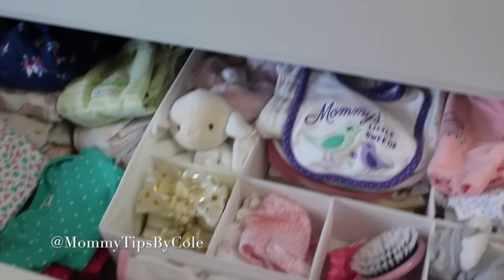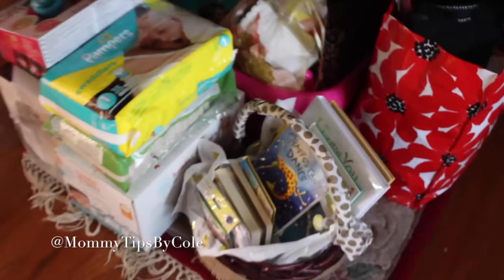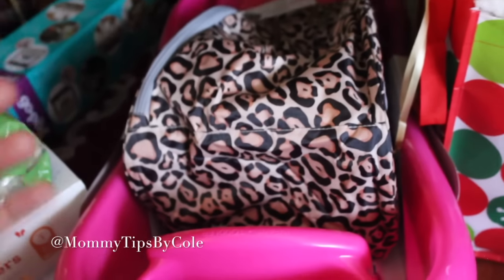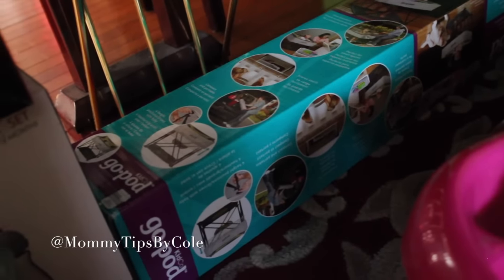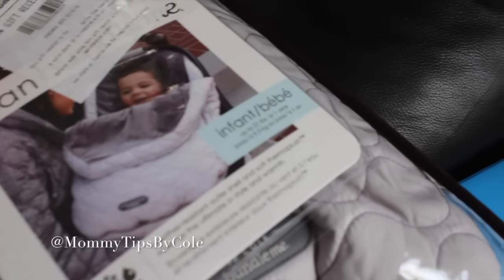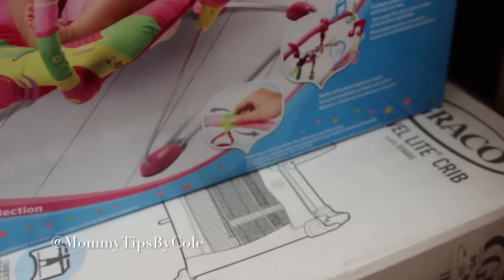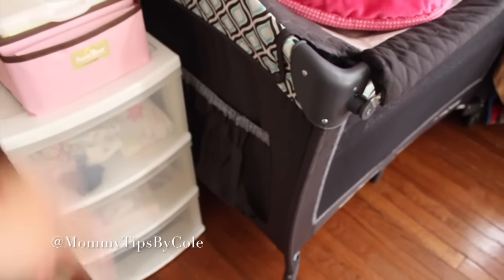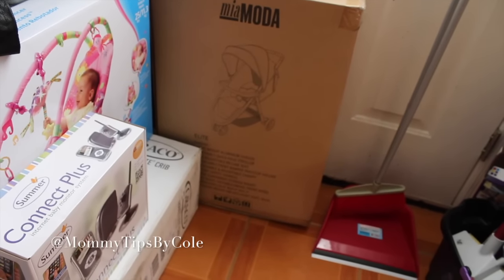BABY SHOWER HAUL | BABY #4 | MommyTipsByCole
I'm new to Snapchat & Periscope! Add me! @Mommytipsbycole

Some of you guys requested I do a Baby Shower Haul and if you haven't seen my Baby Shower vlog, it's linked below too! Most of the items you may have seen in my Baby Registry Must Haves video but I also purchased some additional things too. Special thanks to our family and friends for their gifts and contributions for our 4th baby! We kept everything minimal this time around and will continue to purchase items as she grows. If you are on a tight budget and have limited storage, I suggest to get what you need for the first 3 months and then buy as needed. xoxo Cole

Go To Changing Station (The411Mommas)

PERISCOPE @mommytipsbycole

{{{Other Channels I'm part of}}}

{{{My Fitness Links}}}

{{{Shopping Links}}}

{{{Tech info}}}

Cameras I use: Canon Rebel T4i, Iphone 5s & SONY A5100
Editing done with: Imovie, Sony Studio 13 & Windows Movie Maker

FTC: Items shown in this video were purchased by myself unless otherwise mentioned. All opinions are my own and 100% honest.